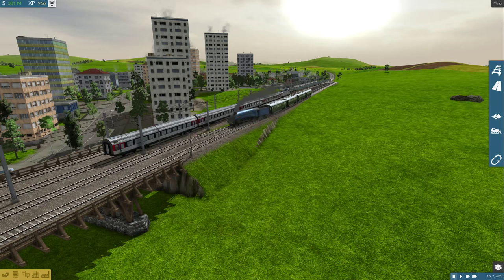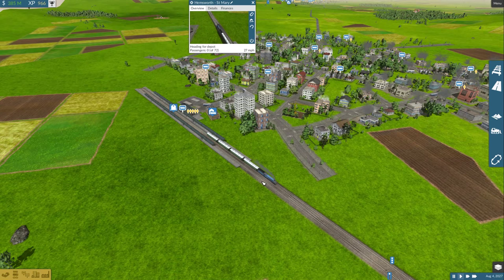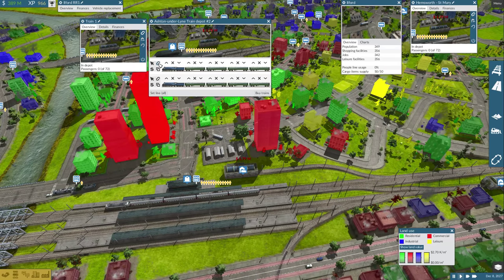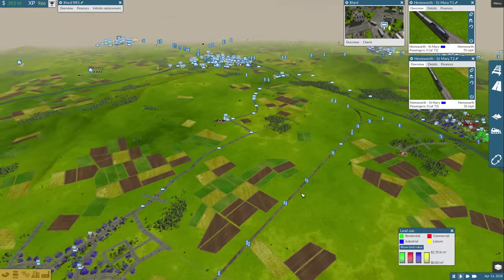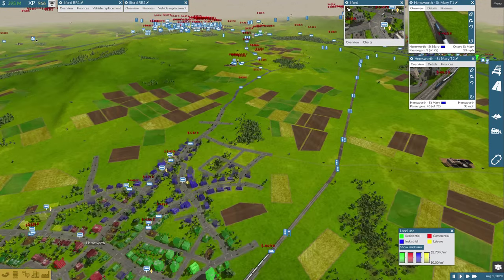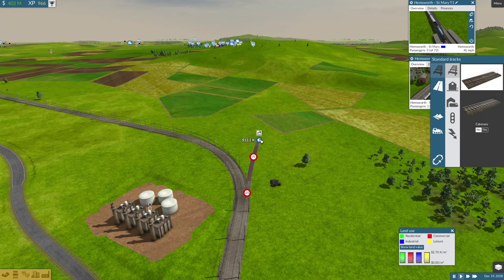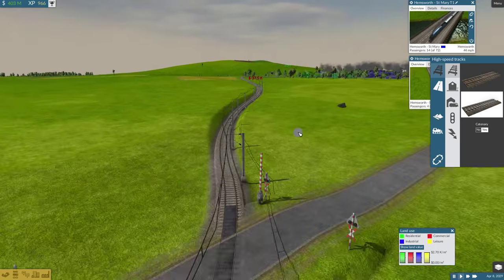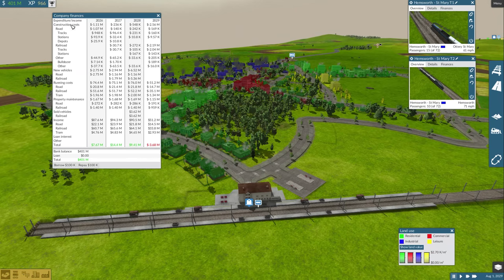Train Fever - Series 3 / Episode 40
Welcome to Train Fever Series 3.

In this video we send our A4 Mallard back to our depot to replace and clone so we end up with two with the same operational cost of the older version. (Think of it as being renovated). We added two ring roads at Ilford. We also added a new station here and at Poynton-with-Worth with track in between to plan for the future.

Map Seed: S9sx1V7dkAL